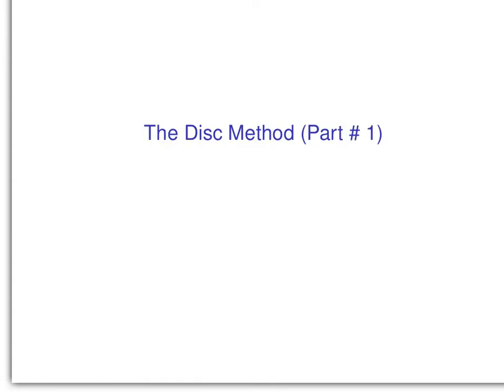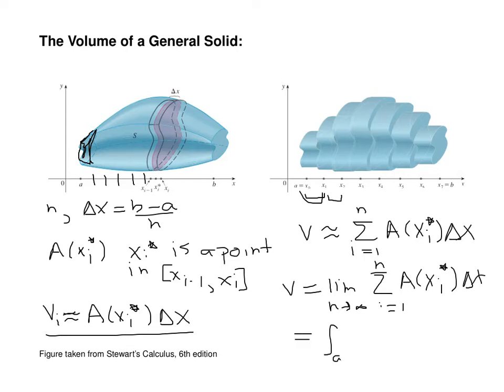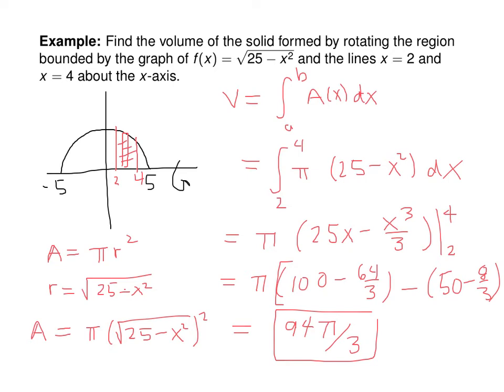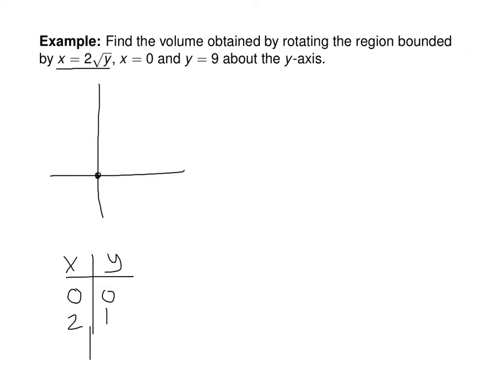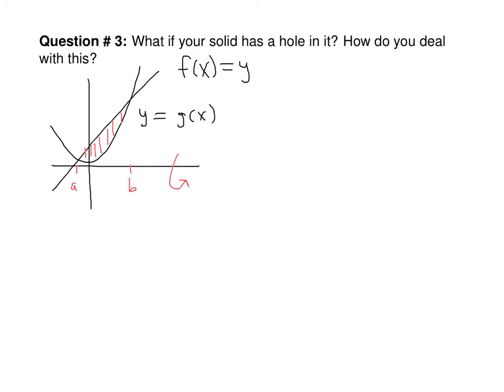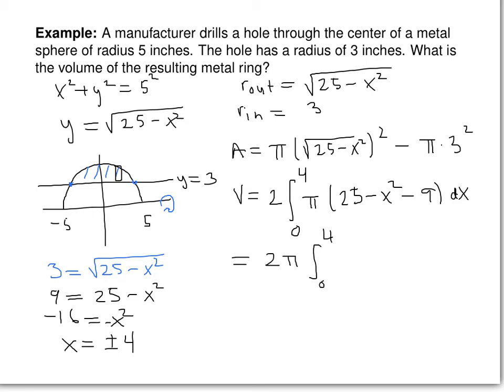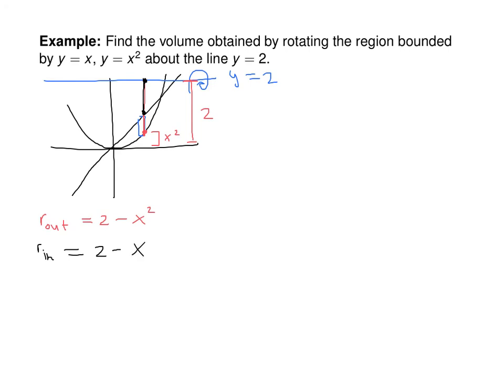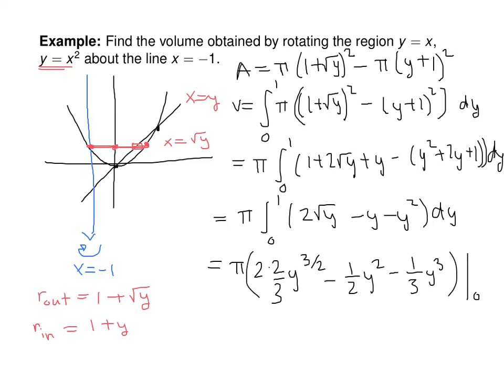Volumes The Disc Method 1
In this video we find volumes of solids of revolution using the disc method.